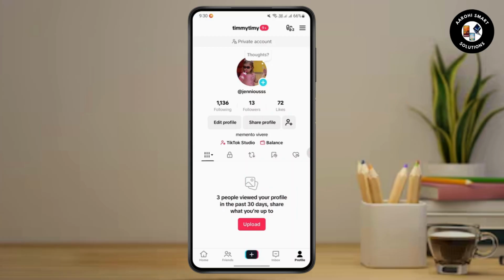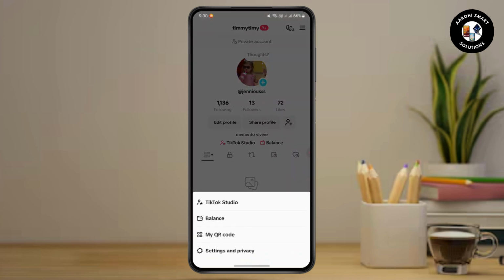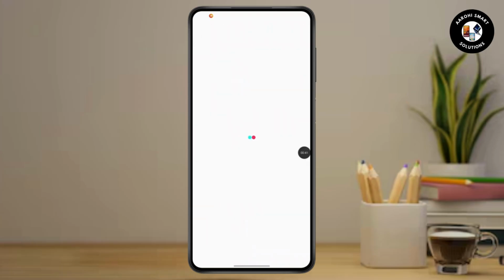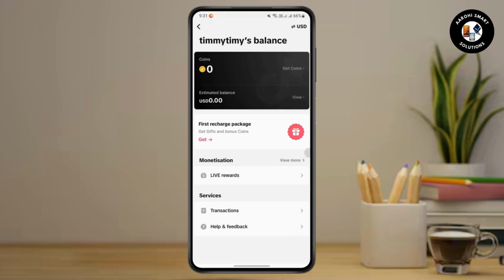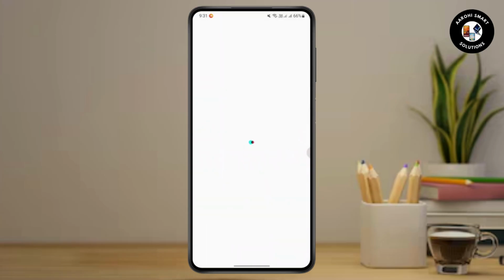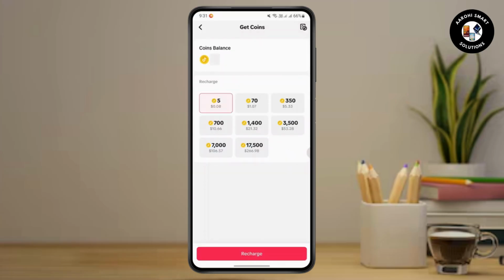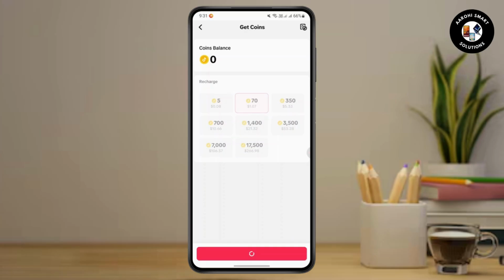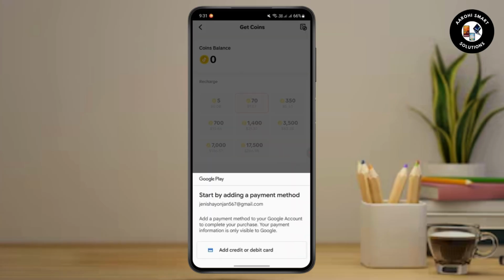How to Buy TikTok Coins with Credit Card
How to Buy TikTok Coins with Credit Card (2025)! Want to purchase TikTok Coins using your credit card to support your favorite creators or enhance your experience? This video will guide you through the steps on how to buy TikTok Coins with a credit card quickly and easily. Whether you're asking, "How do I buy TikTok Coins with a credit card?" or need help with the payment process, this tutorial has you covered. Learn how to add your credit card, select the number of coins, and complete the purchase securely. Watch now to see how you can buy TikTok Coins with your credit card today!

Timestamps:

00:00 How to Buy TikTok Coins with Credit Card
00:10 How Do I Buy TikTok Coins with a Credit Card?